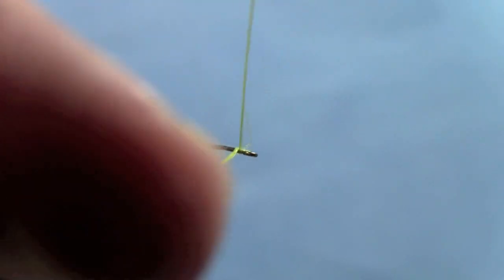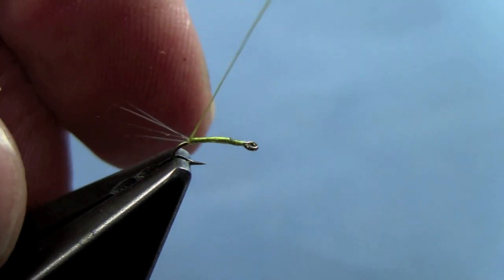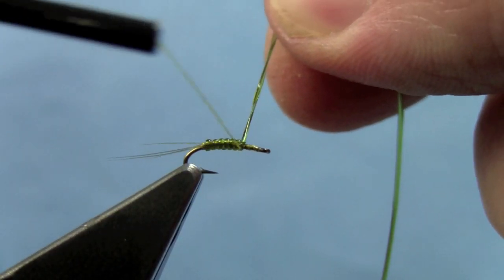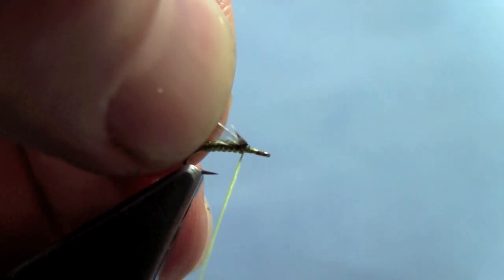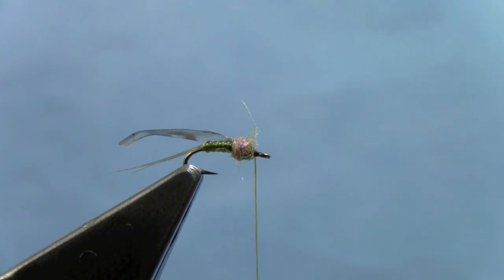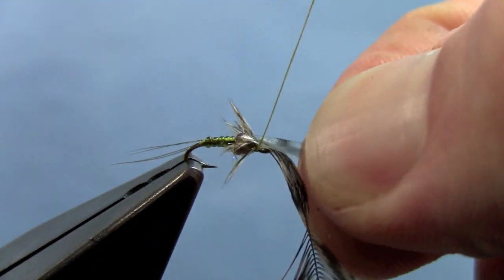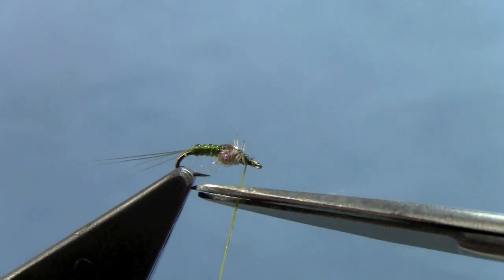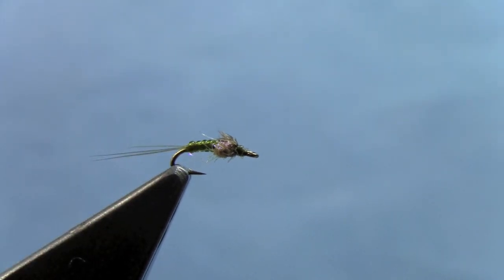Tying with Hans- Killer Mayfly Nymph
This is a great nymph from Solitude flies and it does a bang up job imitating small baetis nymphs. A recent diet study found that baetis nymphs and midges were the top trout foods in Black Hills Streams. We use this fly as a dropper below a scud or an attractor nymph.

Happy Tying

Dakota Angler & Outfitter